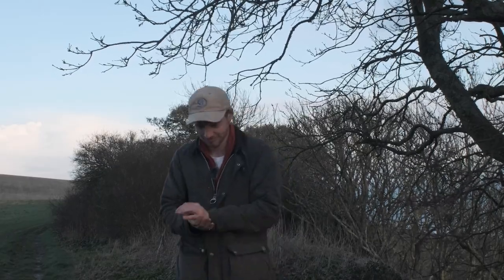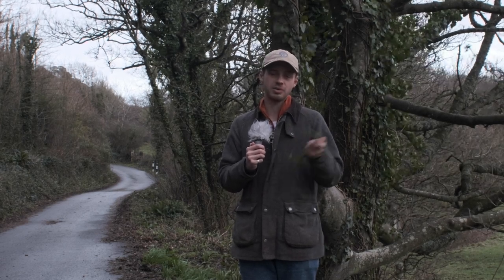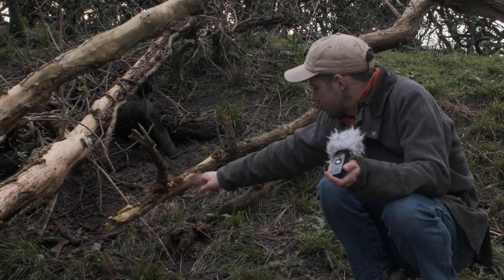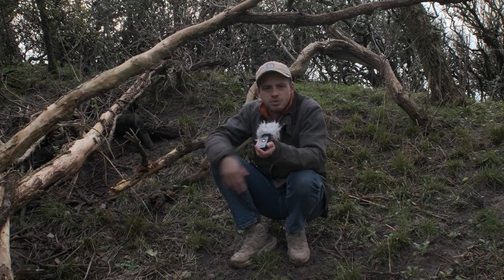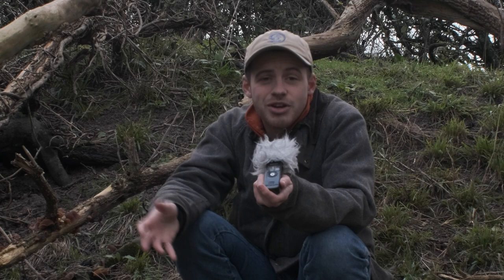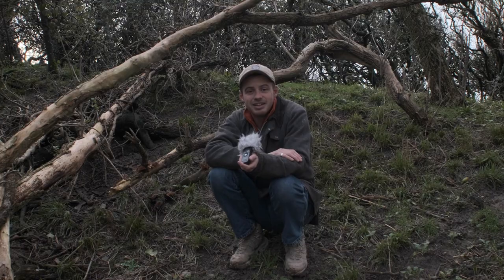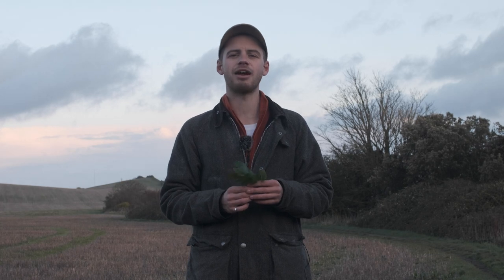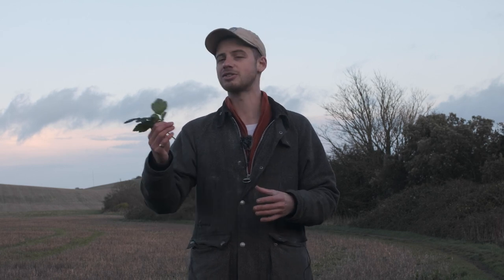What to Forage in January? | UK Woodland Foraging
Can forage for wild food in Winter? Today I talk you through 3 very common wild edibles that you can forager for now in January.

Alexanders
Smyrnium olusatrum

Jelly ear/ wood ear mushroom
Auricularia auricula-judae

Three-cornered leek
Allium triquetrum

Some useful plant identification books:

Edible and Medicinal Wild Plants of Britain and Ireland - Robin Harford